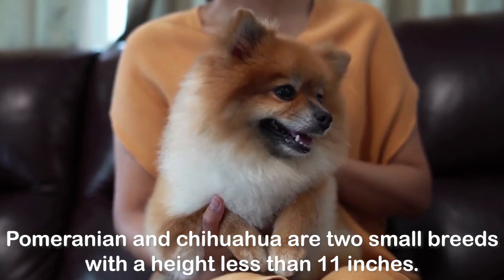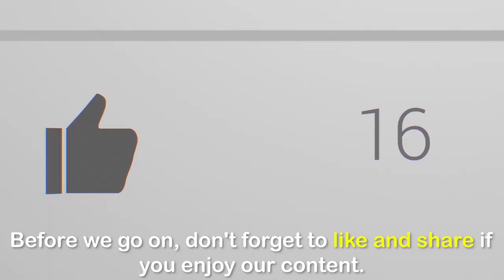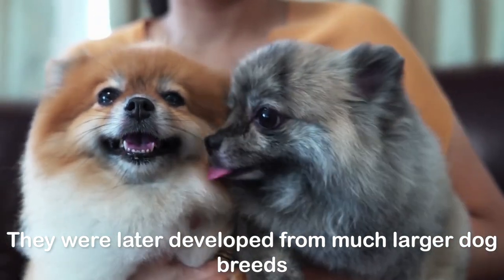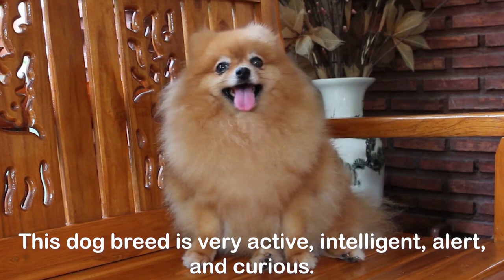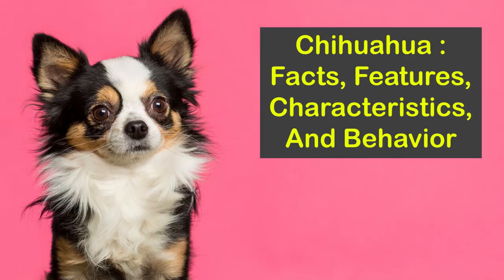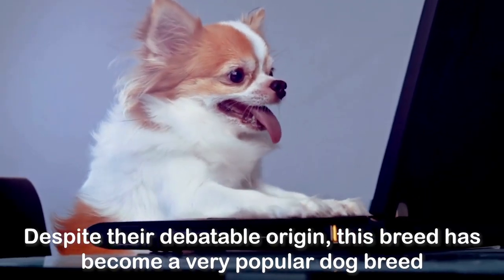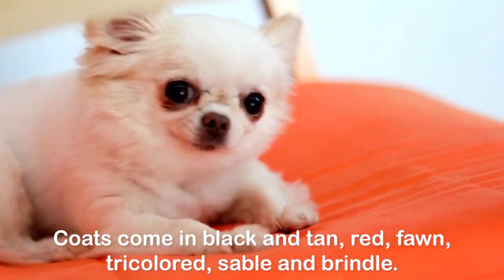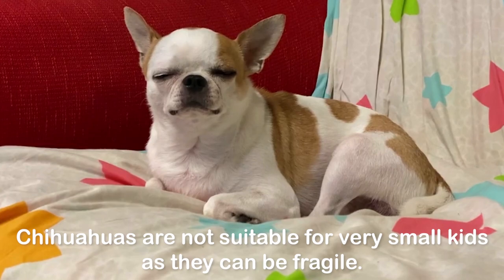POMERANIAN 🆚 CHIHUAHUA - Which Dog Breed Is Right For You? 🤔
Pomeranian and Chihuahua are two small breeds with a height less than 11 inches. Both breeds are very popular companion dogs and sometimes serve as watchdogs. These two adorable dog breeds are well known for their active and alert behavior.

🐶 DOG PRODUCTS 🐶

😻 CAT PRODUCTS 😻

* 2 x Automatic FOOD DISPENSER